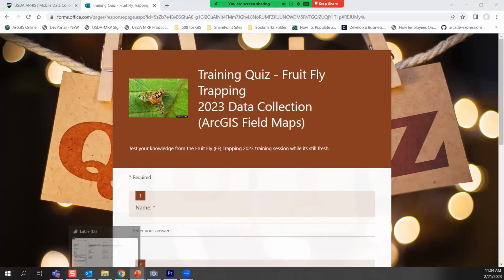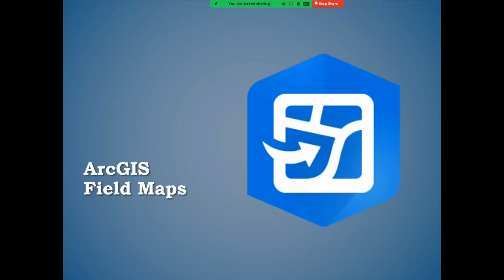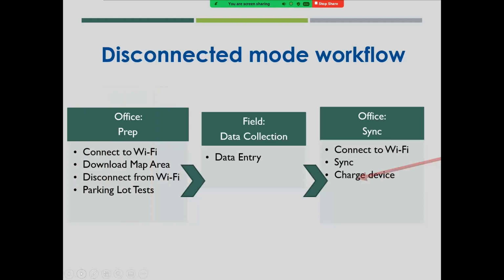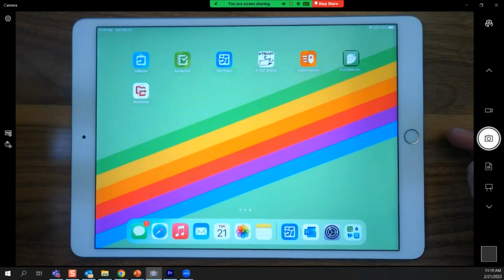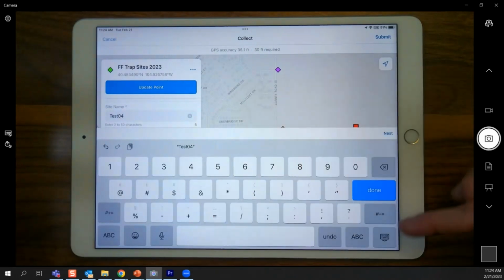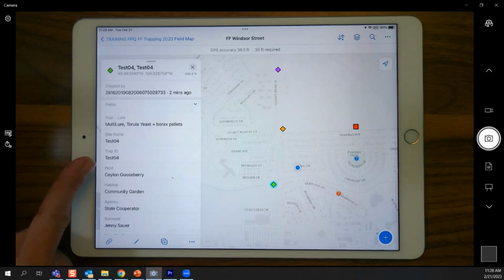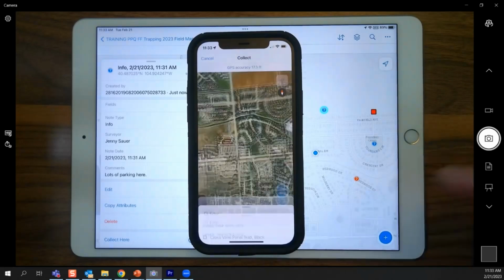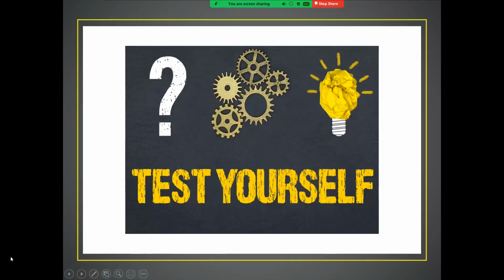Fruit Fly Trapping Data Collection using ArcGIS Field Maps (FF)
This training supports the Fruit Fly trapping data collection using the ArcGIS Field Maps mobile application.